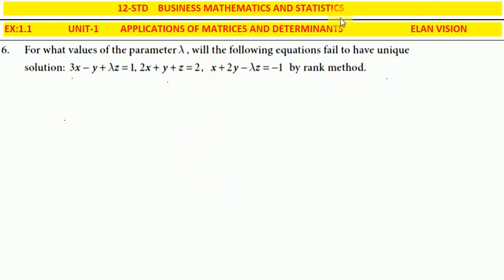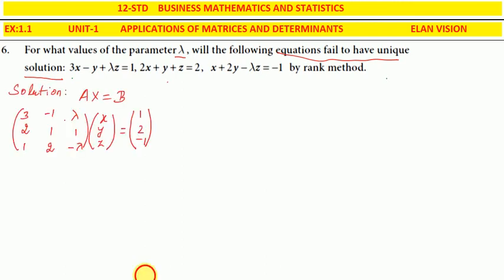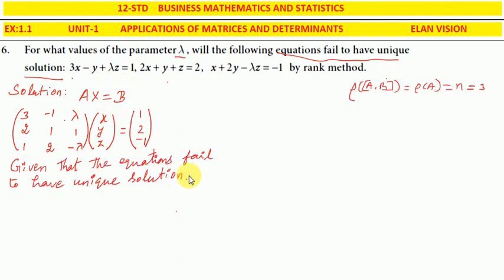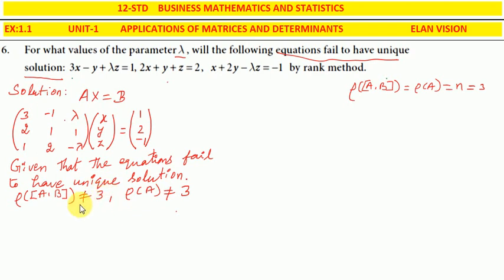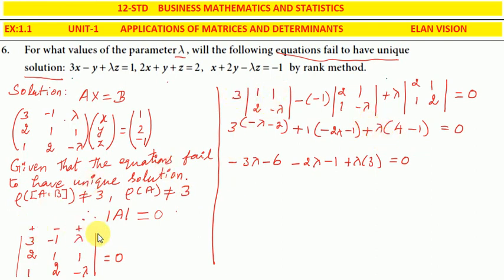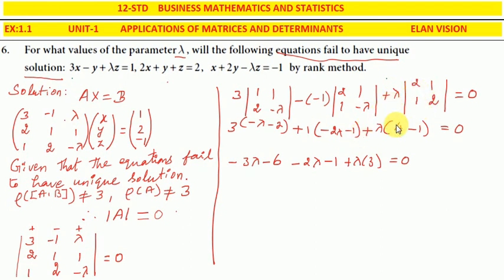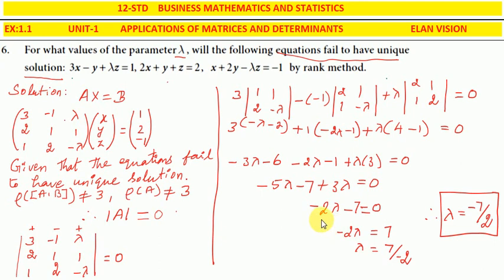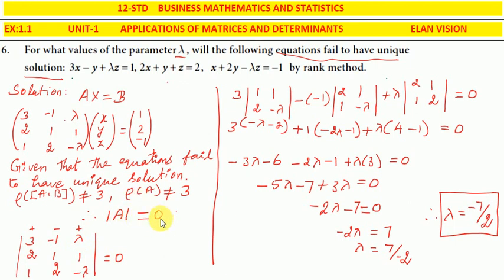12 BM EX 1.1 Q.NO:6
12 Business Maths & Stat  EX 1.1 Q.NO : 6,